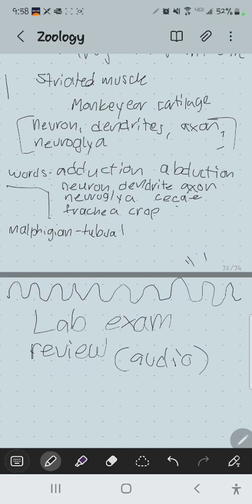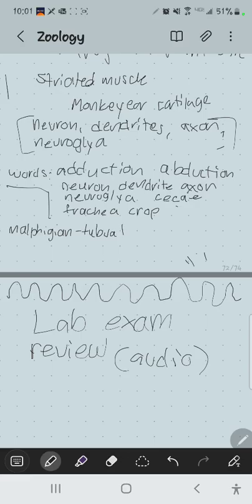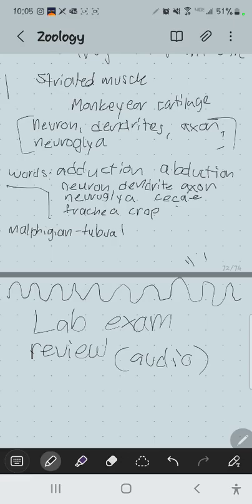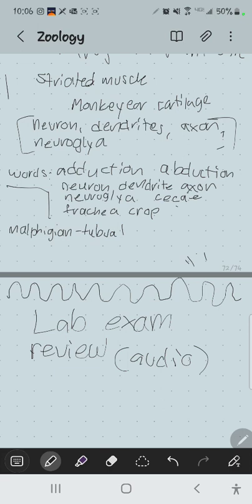UNIT 2 Zoology Lab Exam Answers (audio) (missed the beginning of the test bc silly)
+ignore my personal information on screen chat